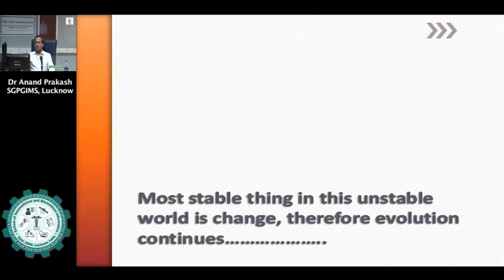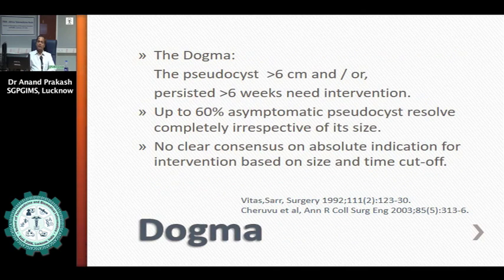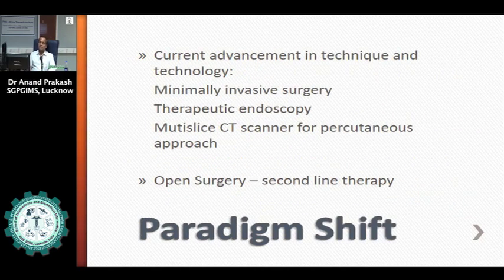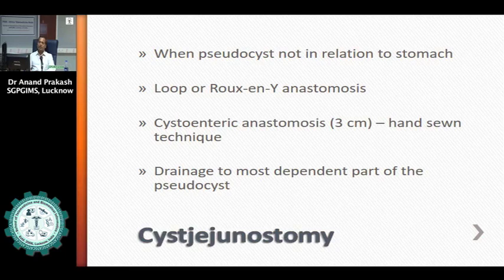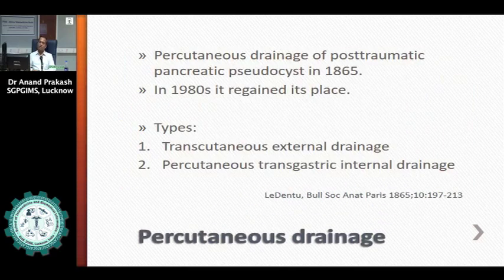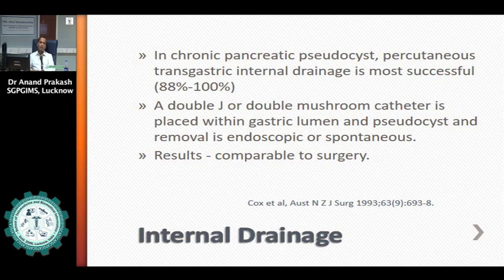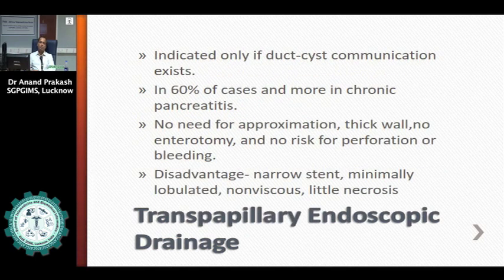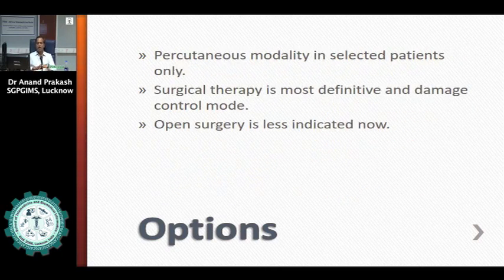Pancreatic Pseudocyst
SGPGIMS Lucknow